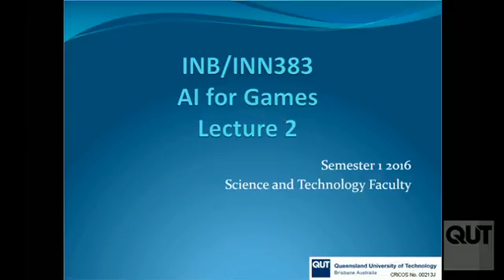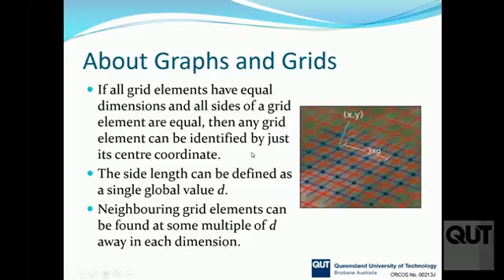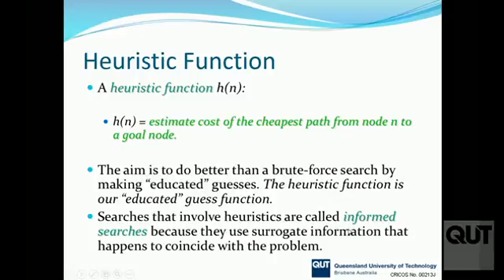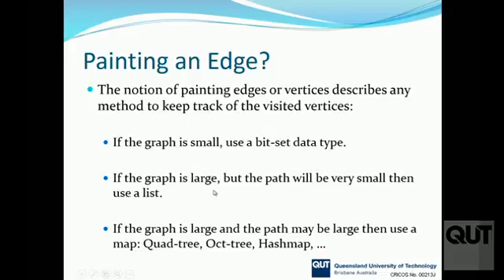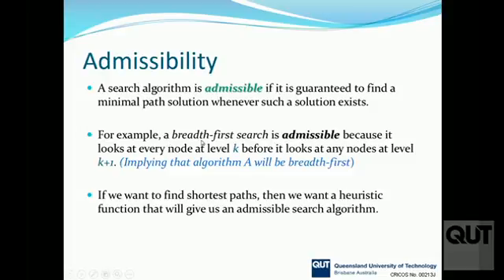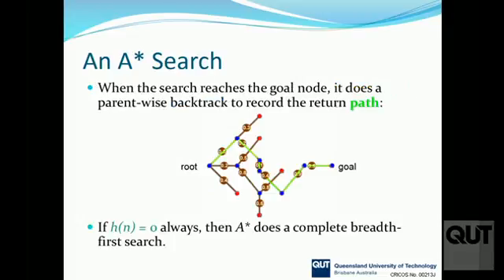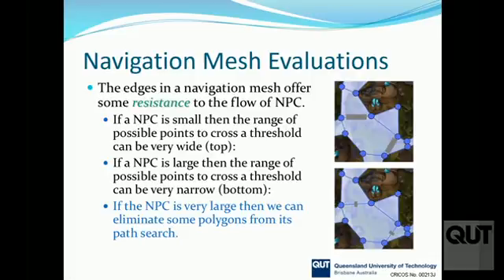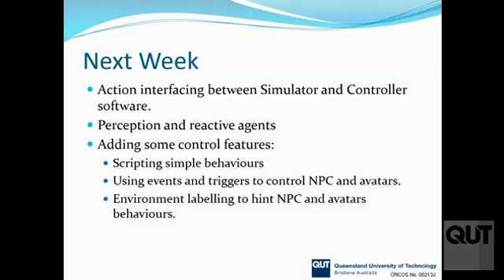INB383 AI for Games Lec 2